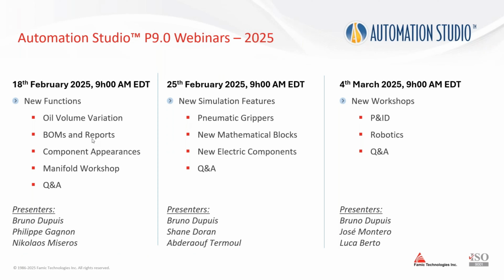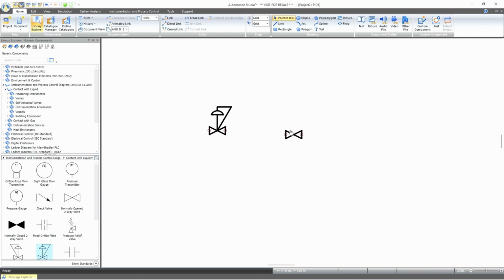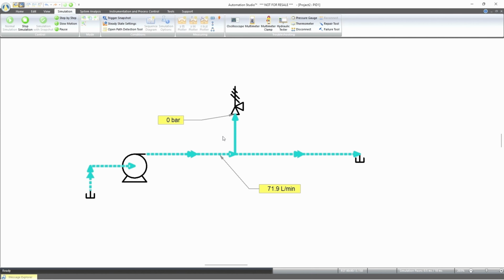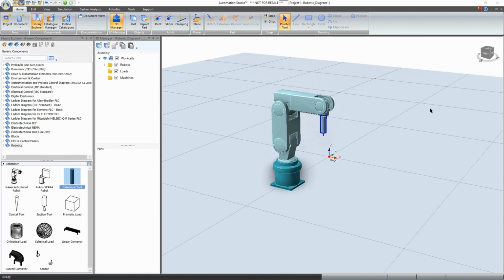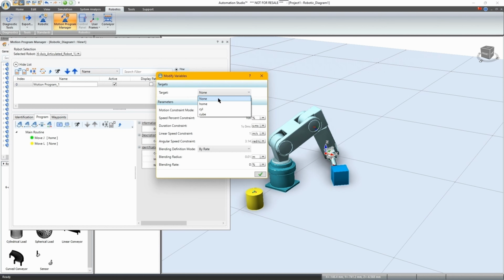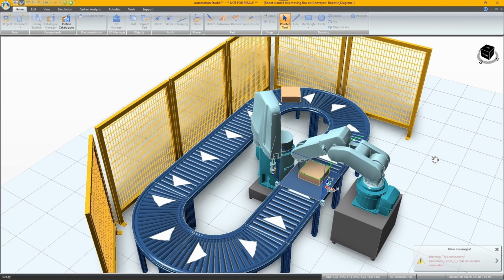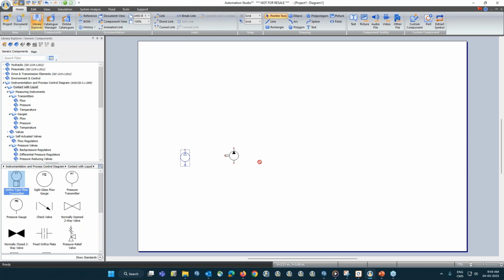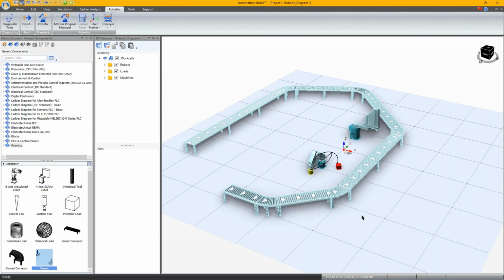New Workshops - Automation Studio™ 9.0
Webinar on the new workshops in Automation Studio™ 9.0 such as Robotics and P&ID.